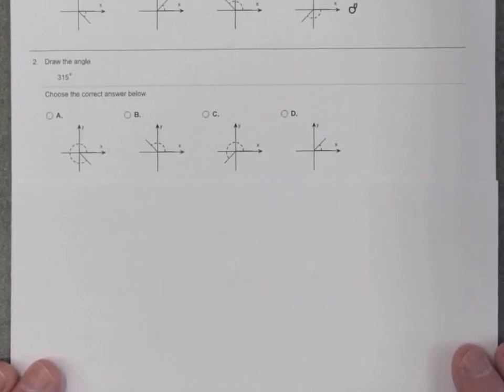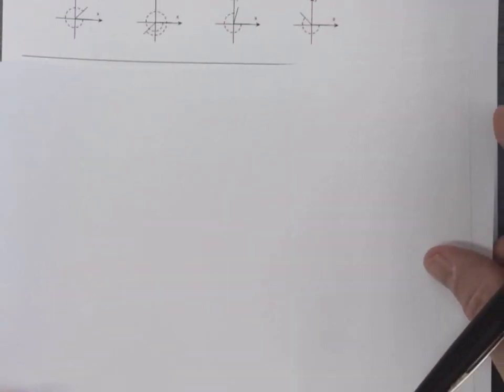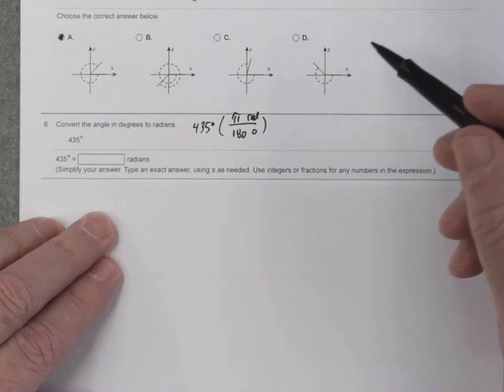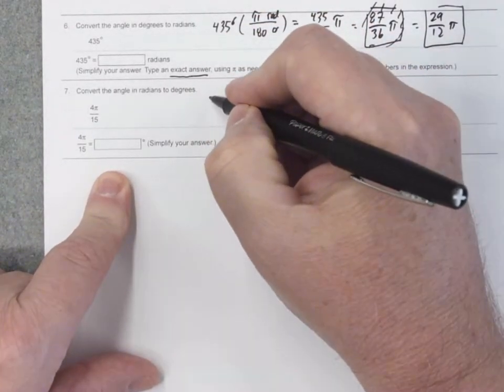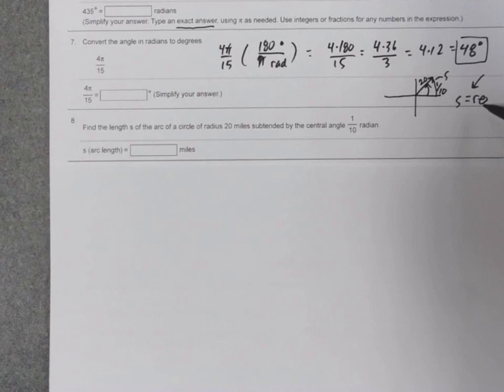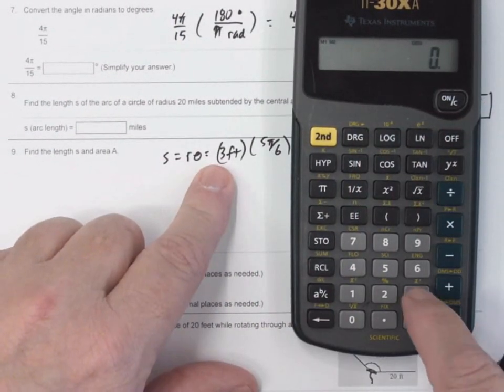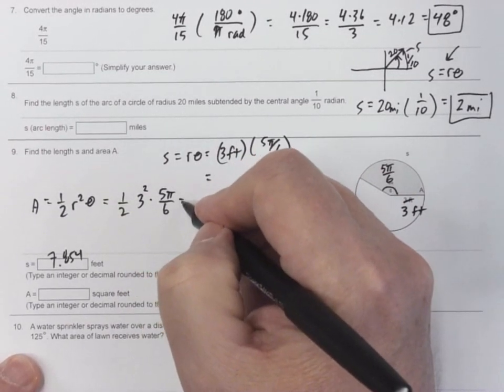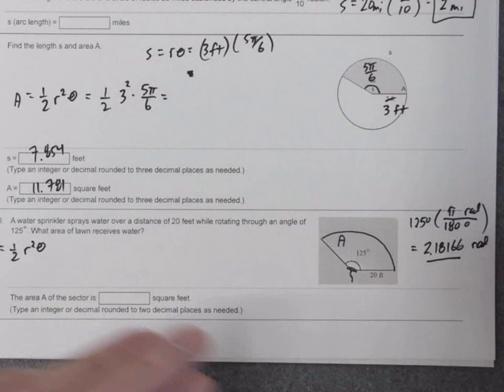MATH137 Module04 Video01